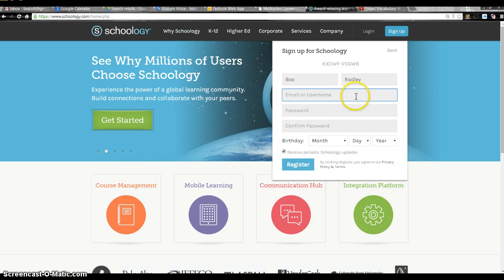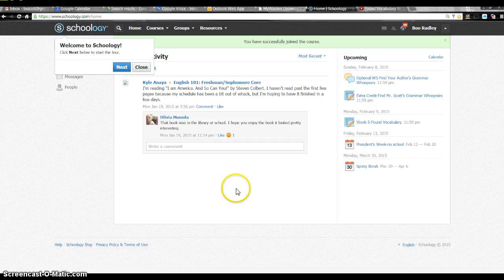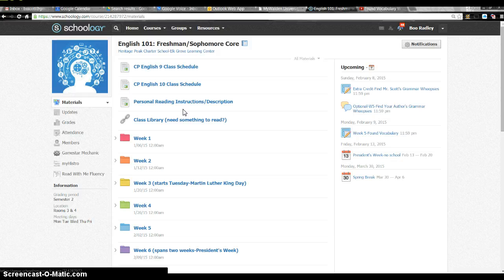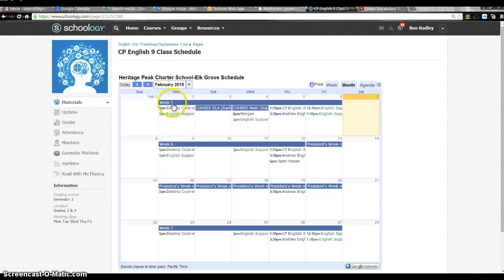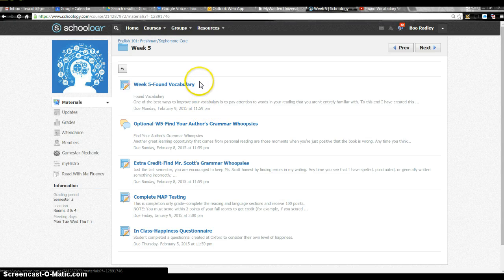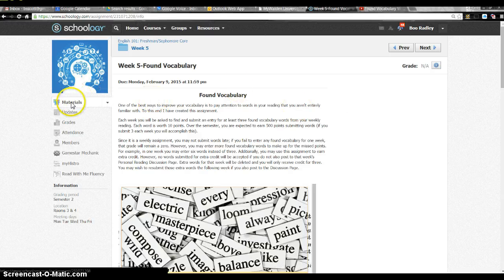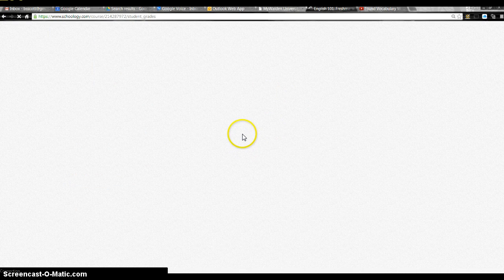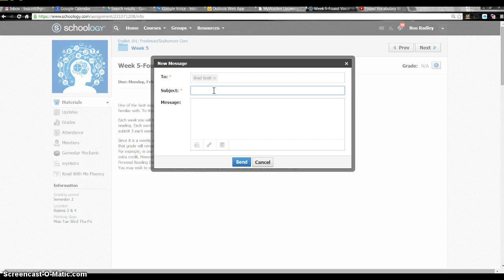Creating an Acct.-Student